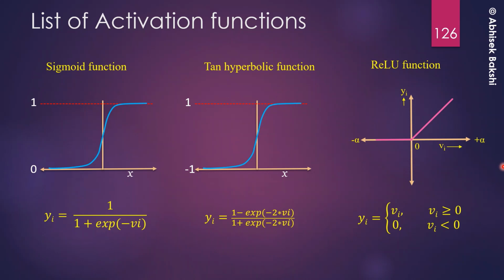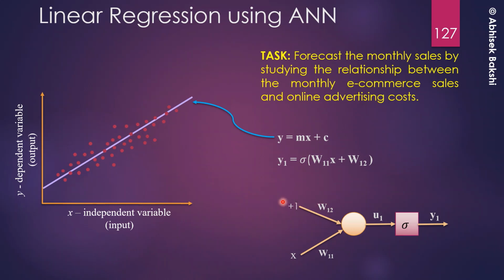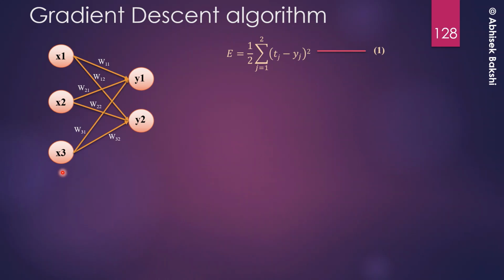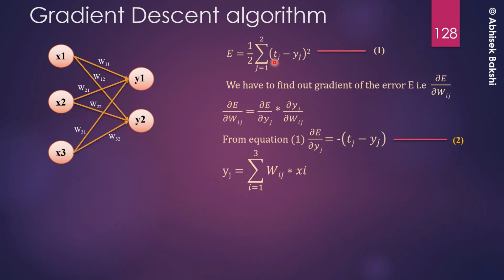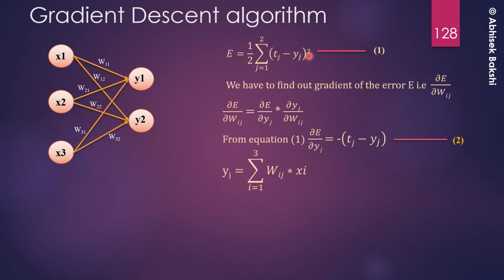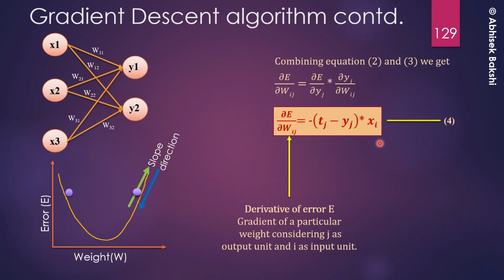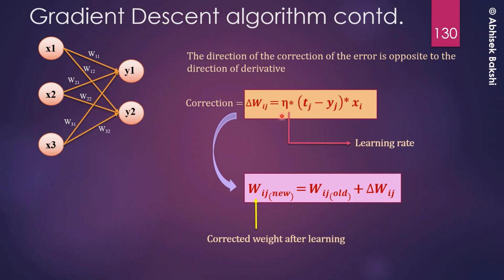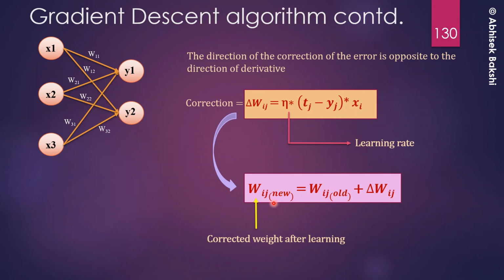ML 38: Gradient descent algorithm derivation using ANN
Gradient descent algorithm derivation using ANN